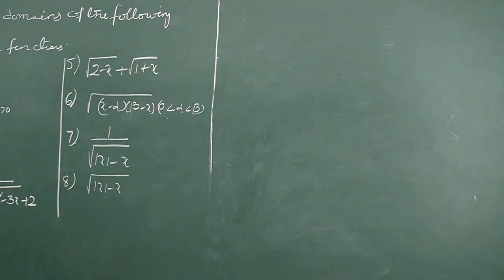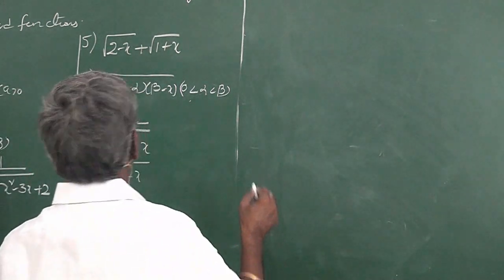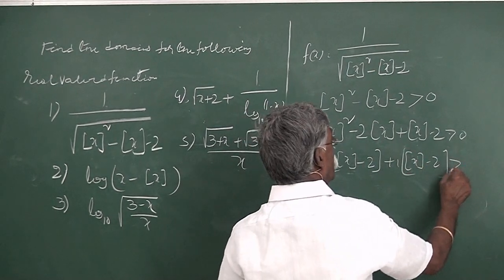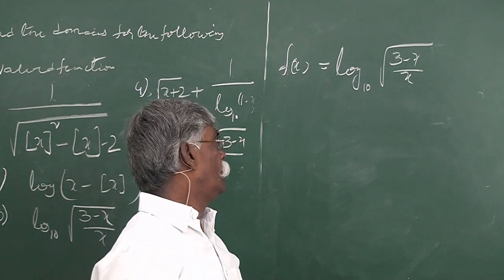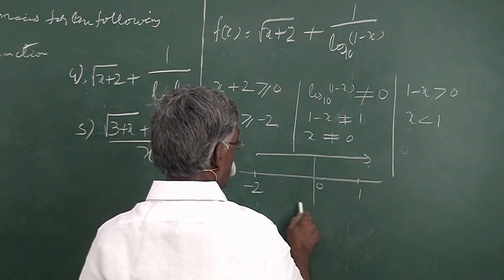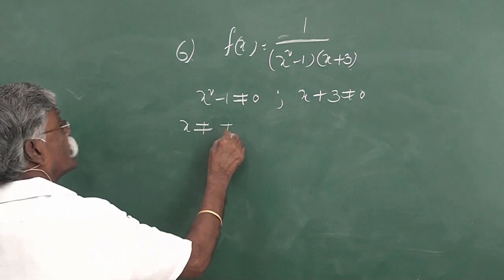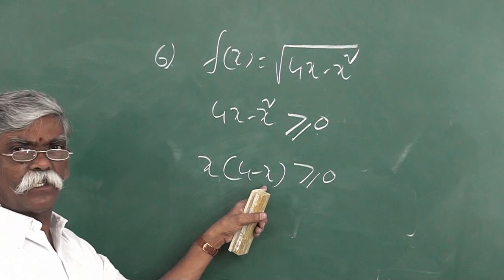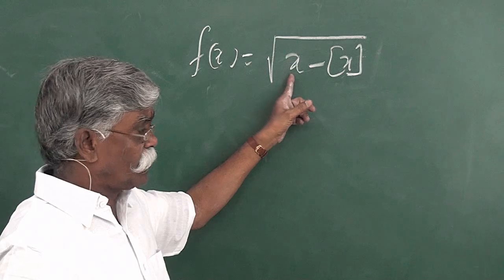IIT JEE MATHS VIDEOS